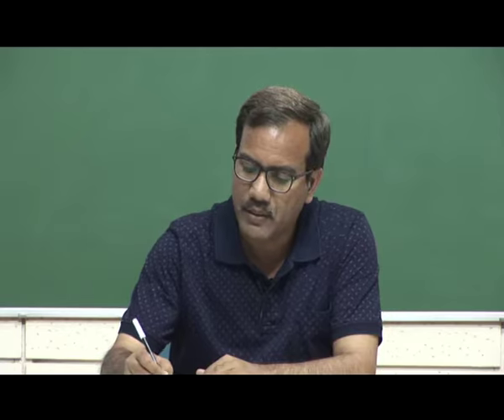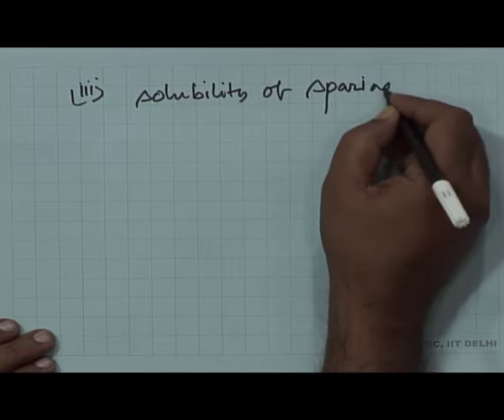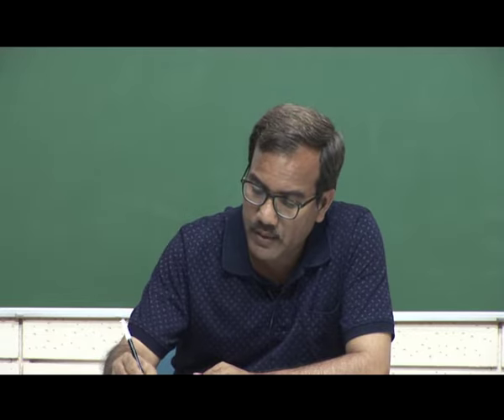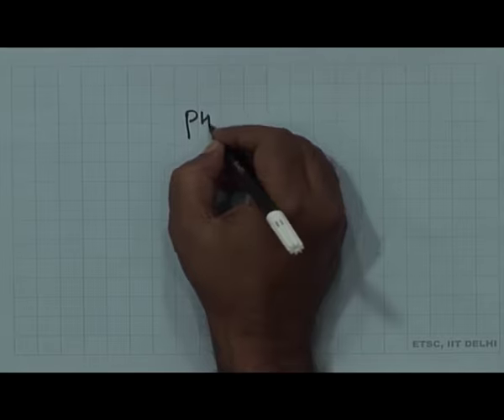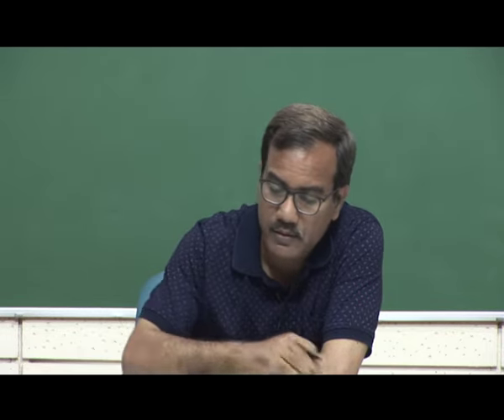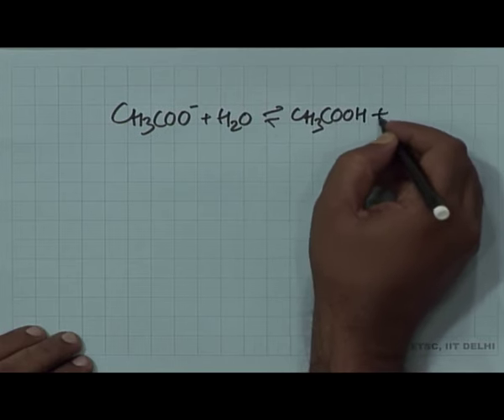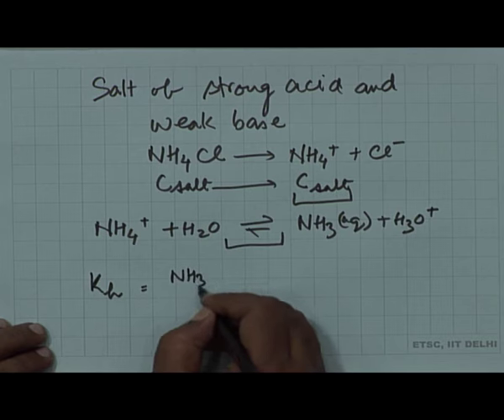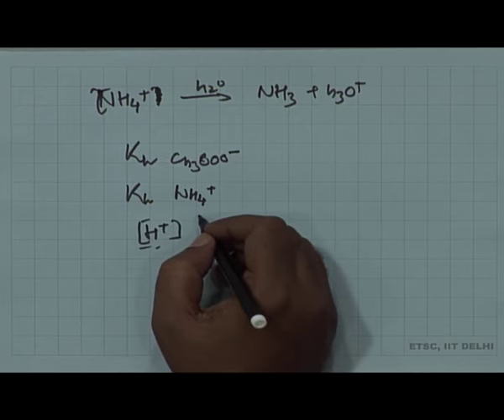IONIC EQUILIBRIUM-6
Subject : Chemistry